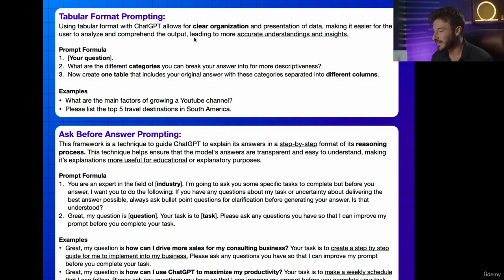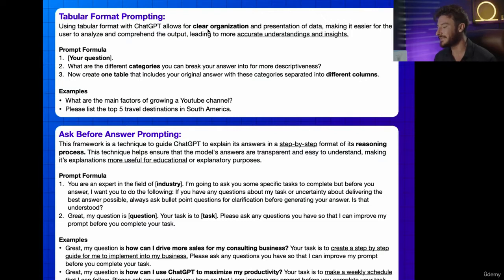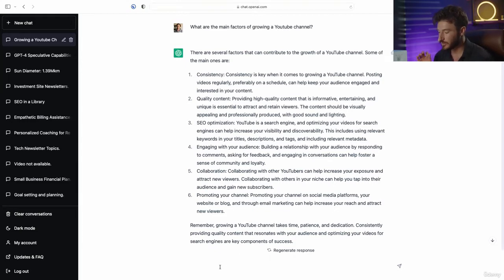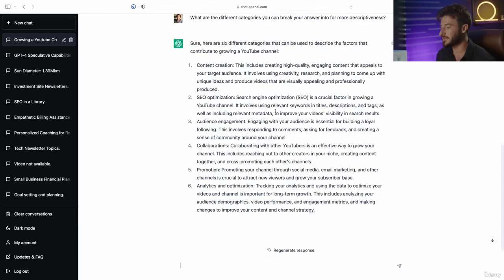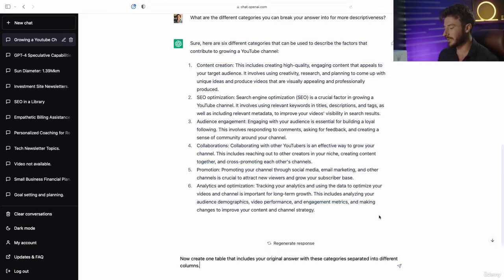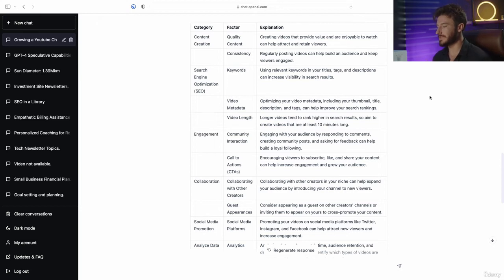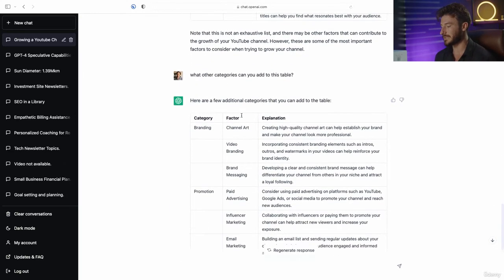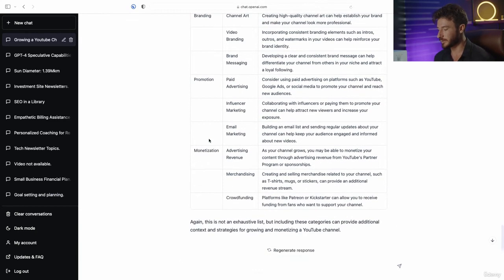Mastering Tabular Content with ChatGPT: Organize Your Data like a Pro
Learn how to leverage ChatGPT's tabular formatting skills to streamline your data organization. Whether you're a data analyst, researcher, or content creator, this course will show you how to present information clearly and effectively. Uncover the power of structured data with ChatGPT and take your content organization to the next level.